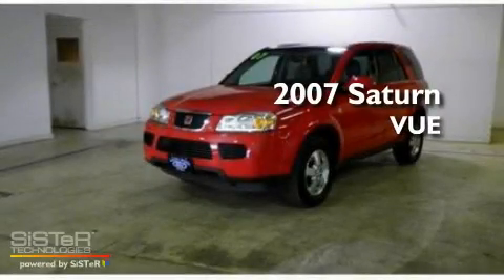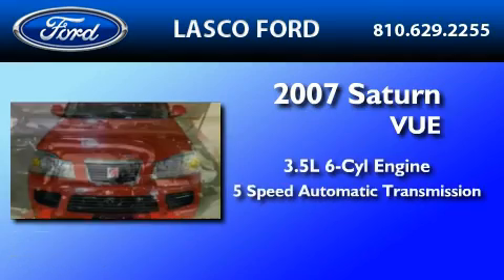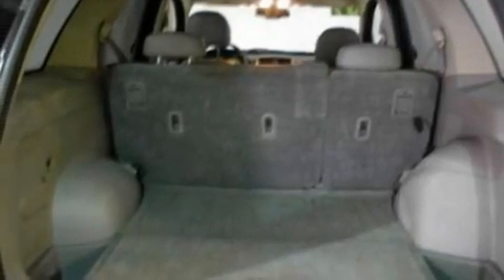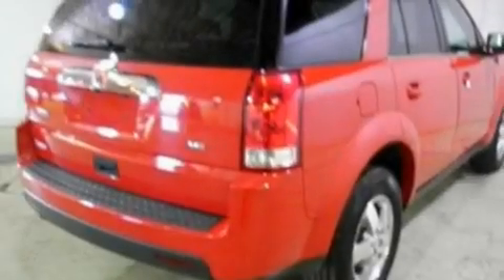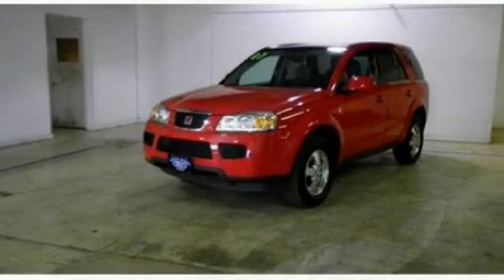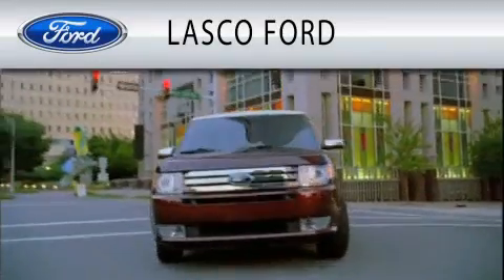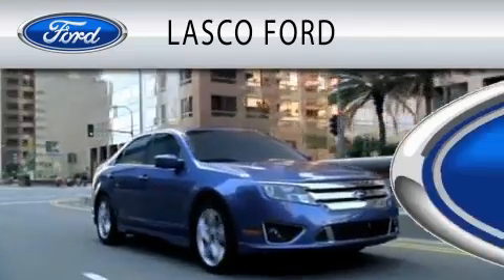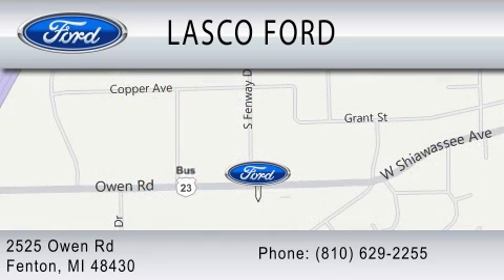2007 SATURN VUE MI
Year : 2007

 Make : SATURN

 Model : VUE

 Engine : 3.5L V6

 Trans . : AUTO 5SPD

 Exterior : RED

 Miles : 90,710

 Interior : GRAY

 Lasco Ford

 2525 Owen Road